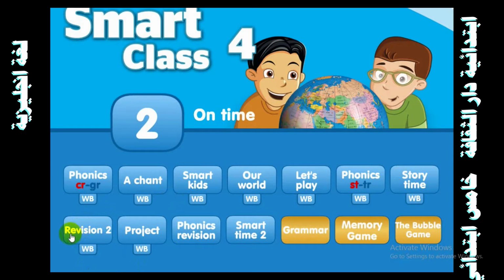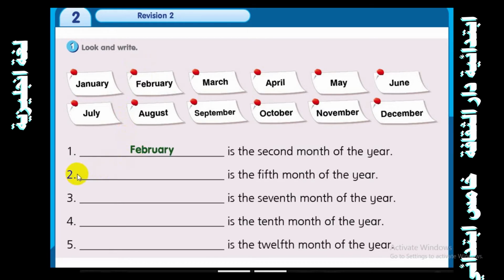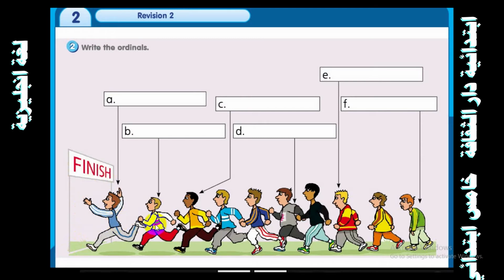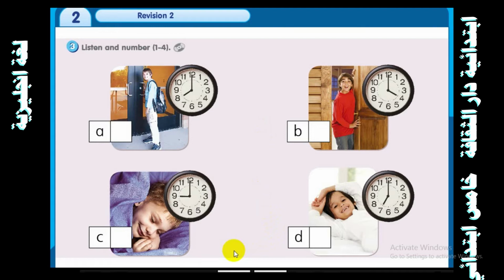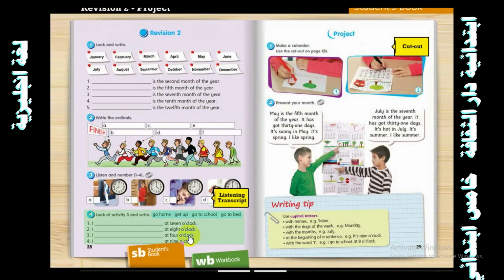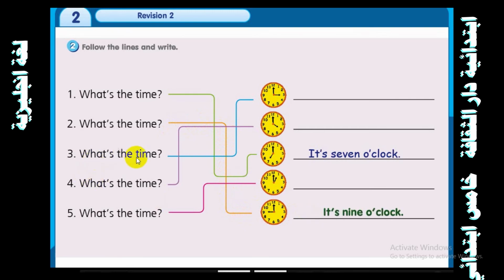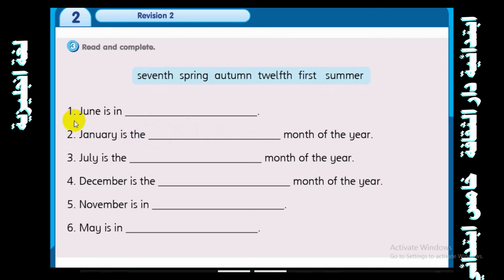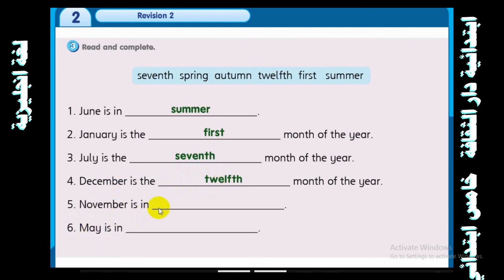لغة انجليزية - خامس ابتدائي